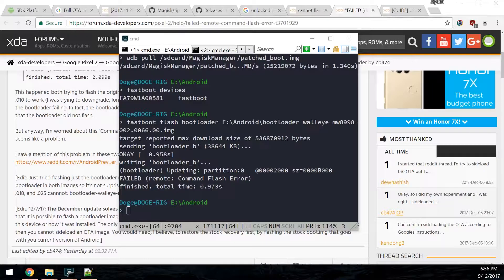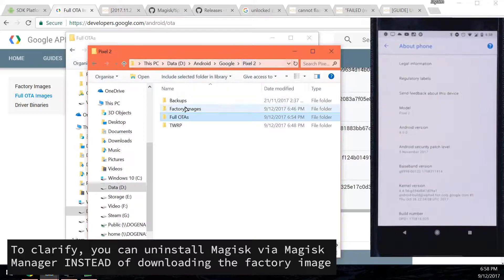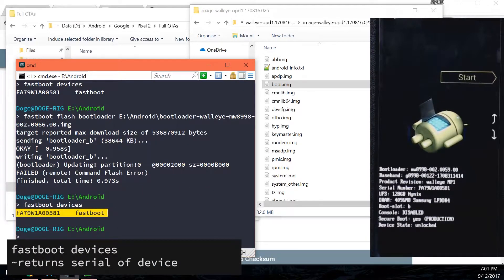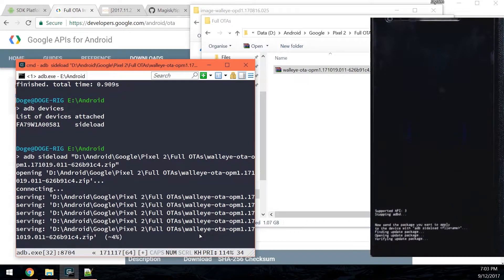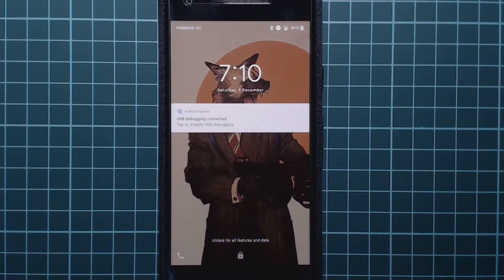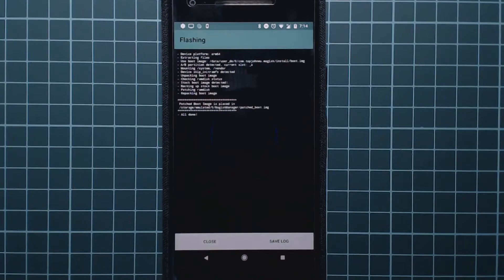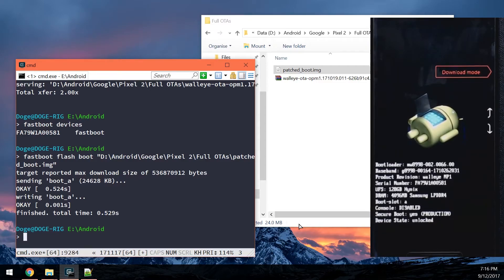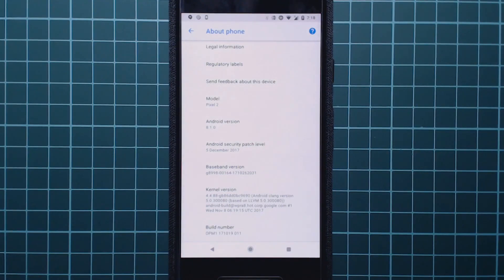Fix November Bootloader Bug on Pixel 2 (XL) [Command Flash Error]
∆ IMPORTANT ∆
!! PLEASE READ HERE BEFORE STARTING !!

▼ Notice!
Find updates to the video here, or for a written version of this video: Coming soon.

▼Requirements!

Unlocked Bootloader

▼Links

▼More links!